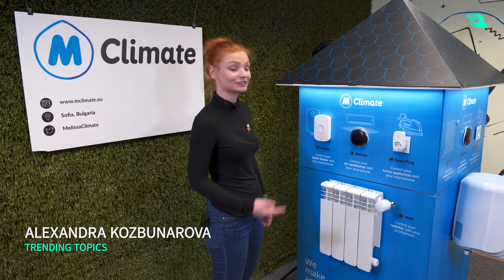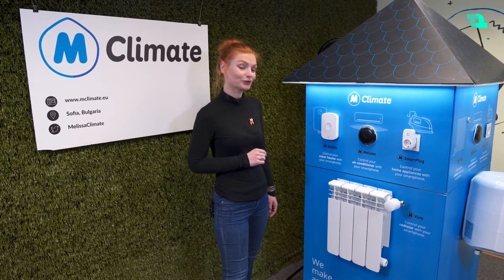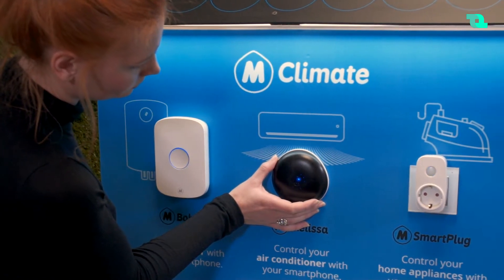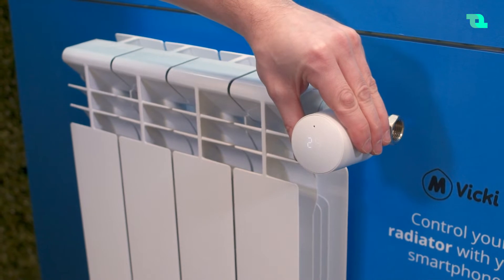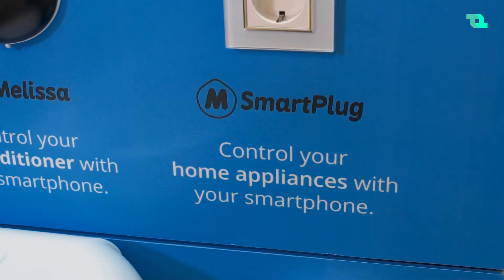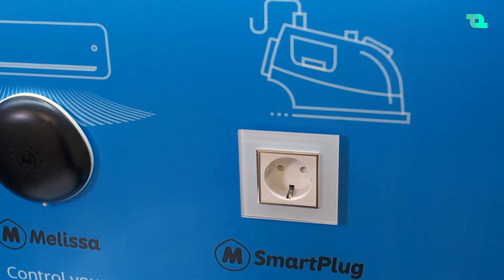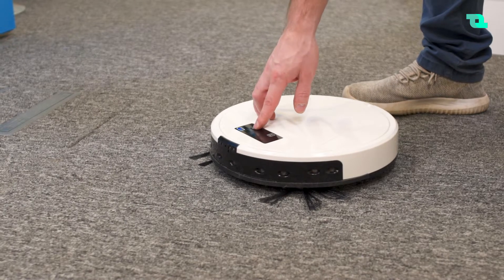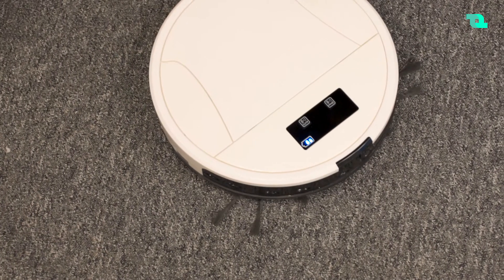The Smart Home Startup MClimate is Back On Track With New Security Product Line and Market Approach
In 2014, he founded a company with the promise to turn any air conditioner into a smart one and help users save energy and costs. The next year the first funding round of €600 by local funds Eleven Ventures and Rosslyn Capital was closed and in 2016, the first product came out. Seeing a market potential, the 20-year-old entrepreneur Lyubomir Yanchev and his team decided to launch more products and expand the smart home portfolio.

In 2017, other products were launched, the team grew to over 35 people in four countries… and almost failed a bit later. Around this time, another investment of €500K by Rosslyn and business angel Vassil Terziev came in. In 2018, the founder had to scale down the team by two thirds, find new sales channels and market opportunities, and get the company back on track.